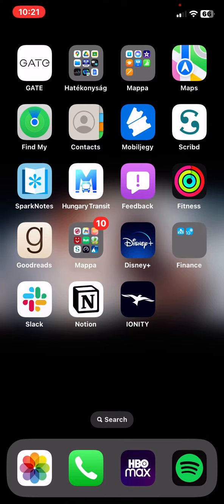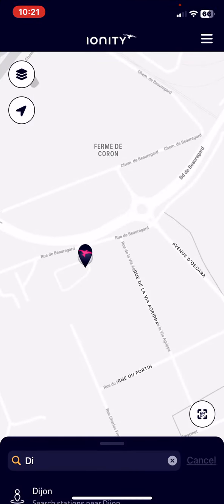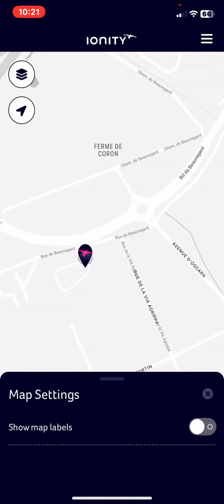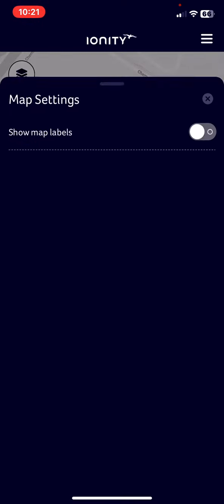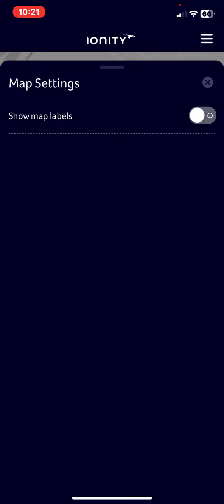How to enable map labels in Ionity?